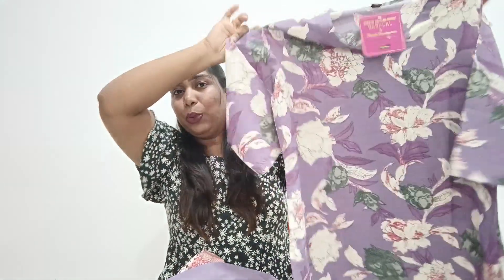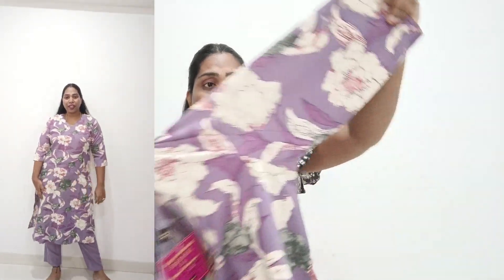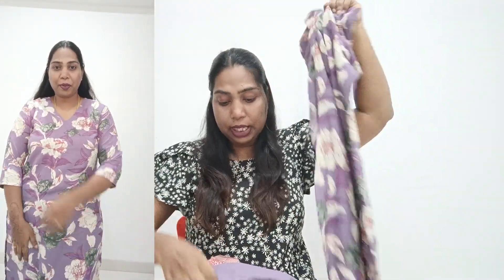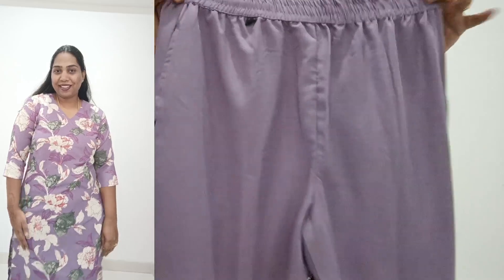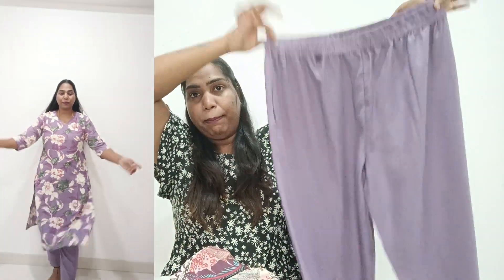OMG 😱 😱 ఈ Kurta sets చూసి ఆశ్చర్యపోయాను || Kurtasets Under Budget From Amazon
Buying Links :

1.  DHRUVI TRENDZ Cotton Blend Regular Women Kurta Set (DT-k2716&P138_Multi_XL) Multicolour

2.  ANNI DESIGNER Women's Rayon Straight Printed Kurta with Pant Set (DHUN-Purple-NW_XL_Purple_X-Large)

Amazon Wardrobe Refresh Sale is Live .
1,500+ Top Brands, Great Prices &  unbeatable deals on 1L+ Latest Styles.
Get 20% cashback on first order, 30 days easy return on Fashion & beauty products.

*T&C apply